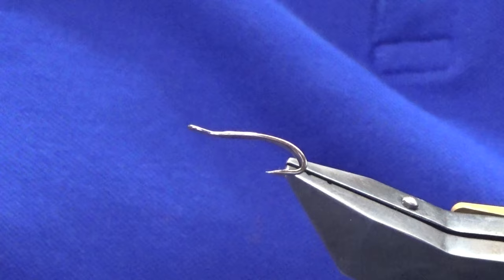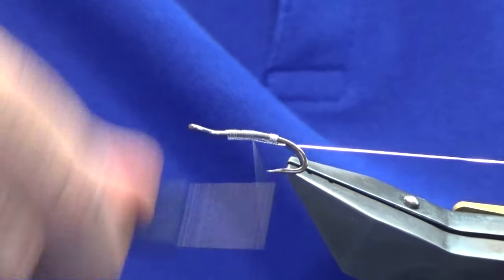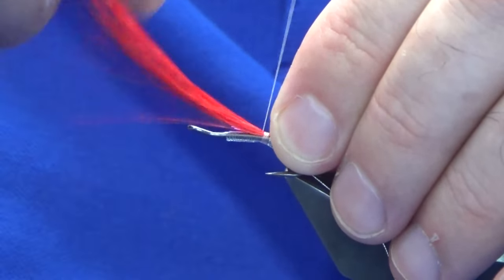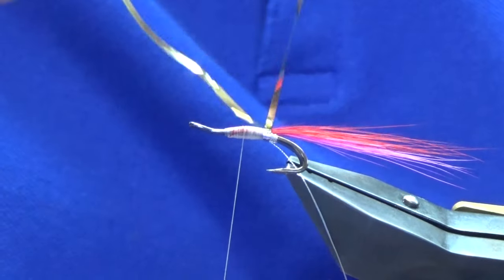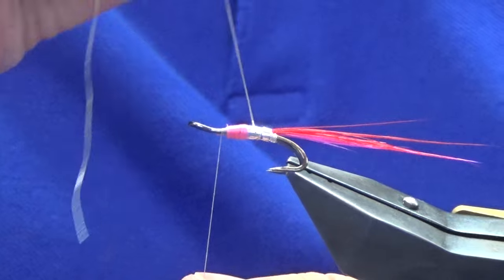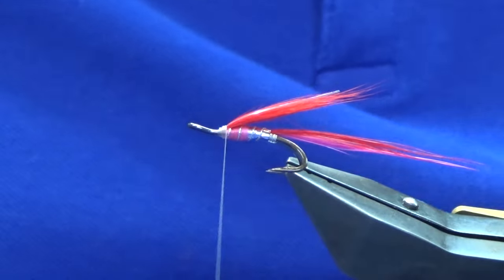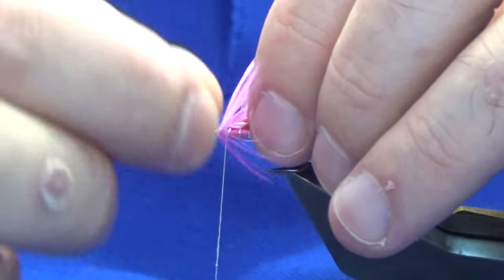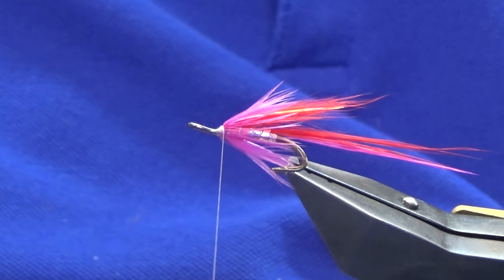Tying the pink panther salmon fly with Scott Jackson 2023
Materials Used:
Hook- Double size 12
Thread- Uni 8/0 white
Tag & Rib- Oval silver tinsel
Tail- Pink bucktail with red bucktail on top
Rear body- Silver tinsel
Front body- Pink uni floss
Wing- Dyed red finn raccoon
Hackle- Pink hen
Jungle ( Optional)